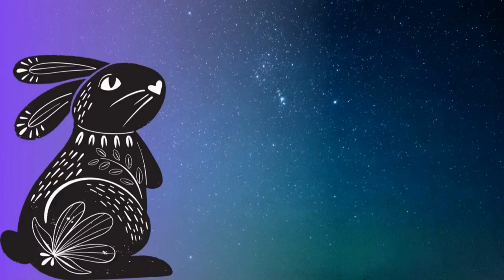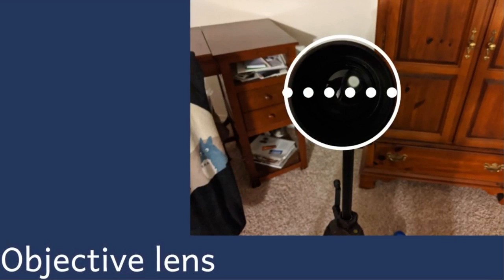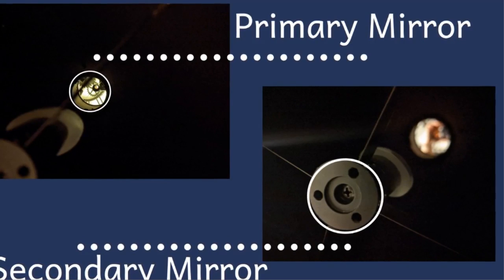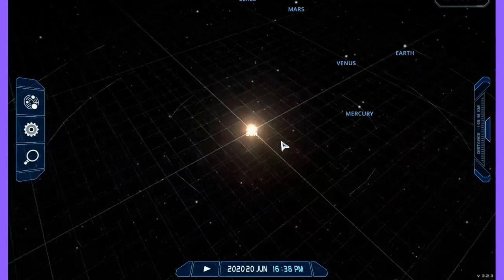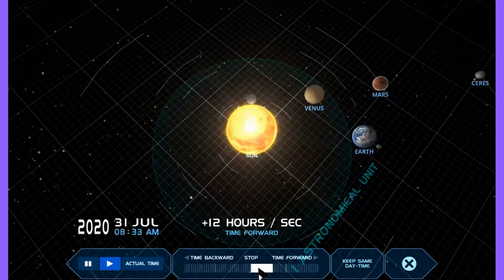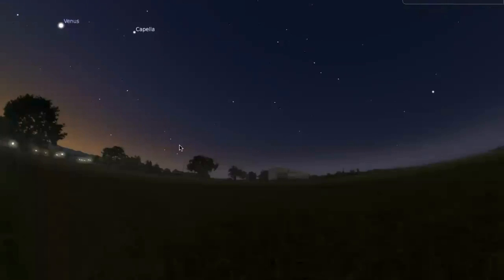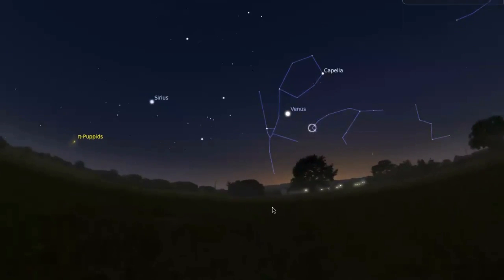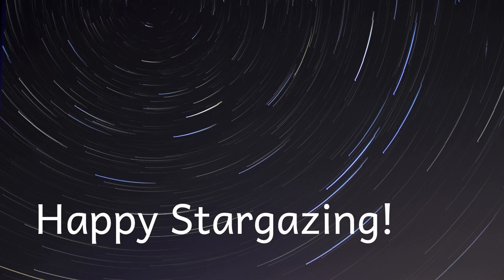Crash Course: Amateur Astronomy with Tracie Beuden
Join us for a crash course introduction to amateur astronomy! Learn the basics of navigating the night sky from your own backyard.

This presentation is a part of International Dark Sky Week 2020.

International Dark Sky Week is a weeklong celebration of the night. It’s an opportunity for us all to consider the role of the night and its star-filled sky in each of our lives. This year, IDA is encouraging people around the world to come together online to celebrate the night and engage with authors, creators, scientists, and educators whose works have been vital to the movement to protect the night from light pollution.